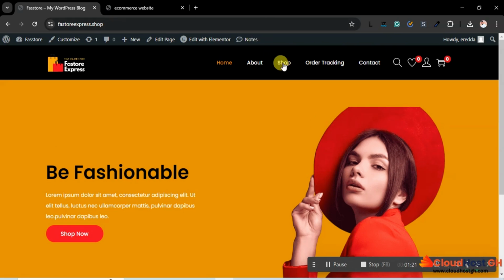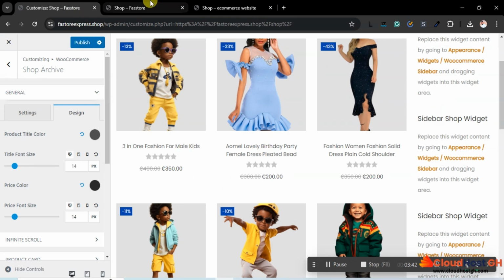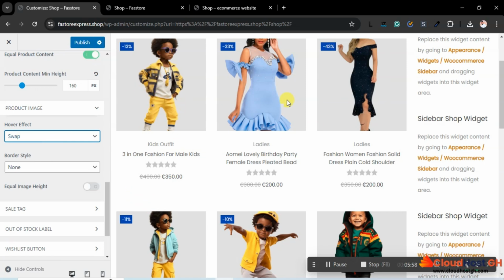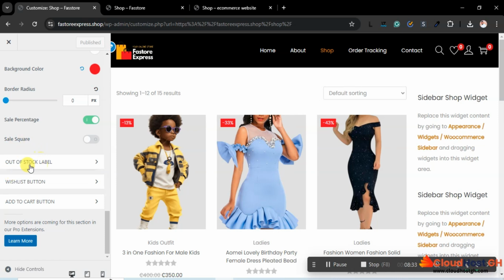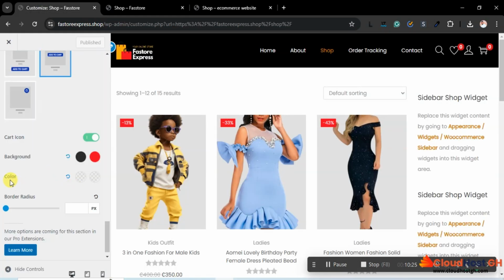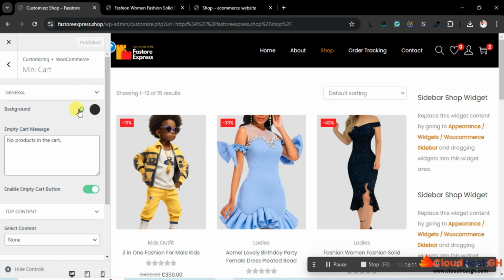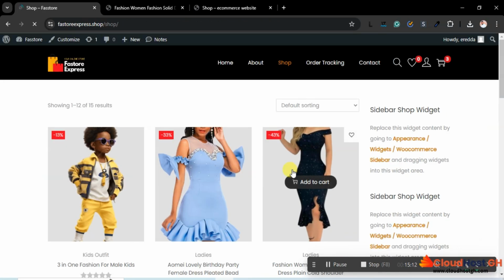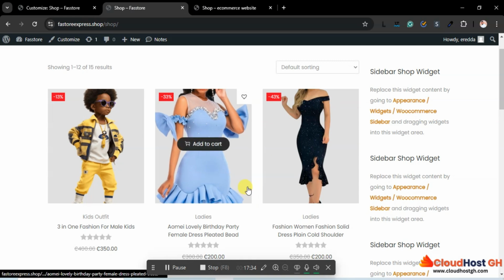How to customize WooCommerce website shop page